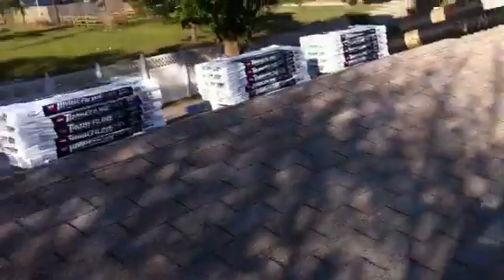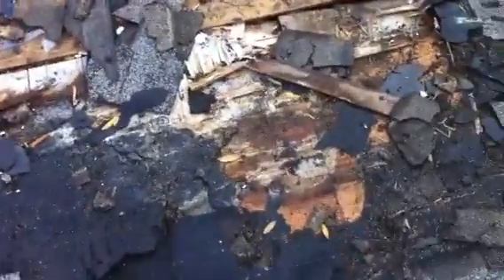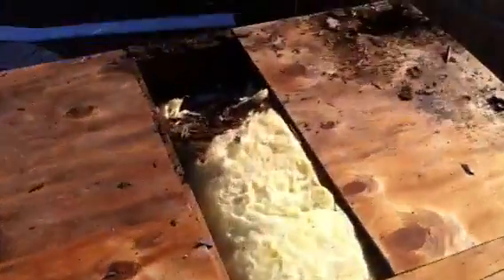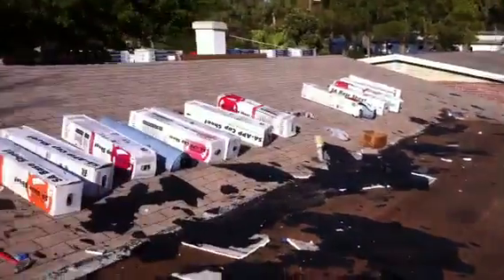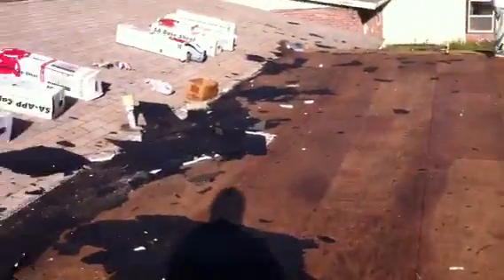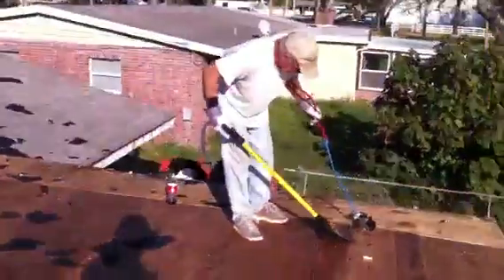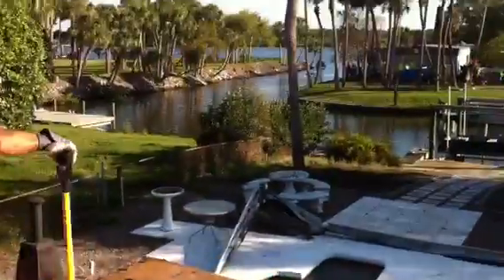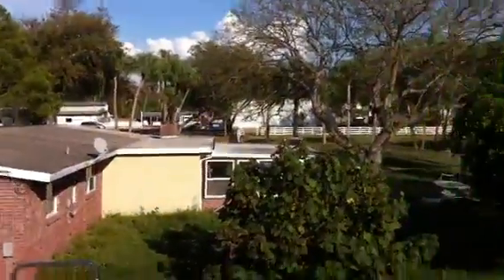Roof at Rick's